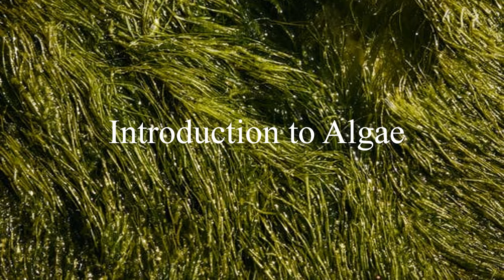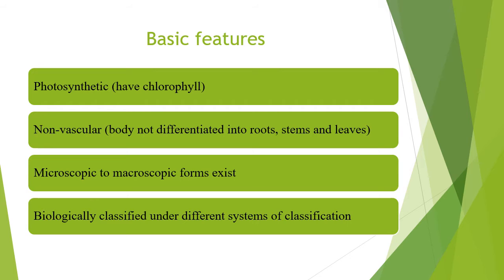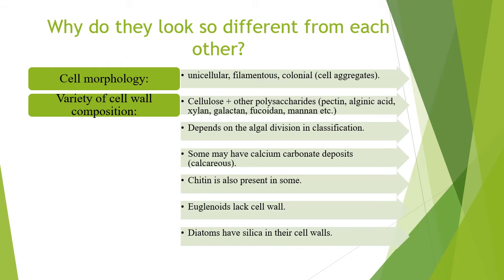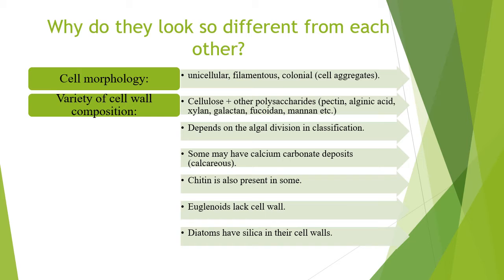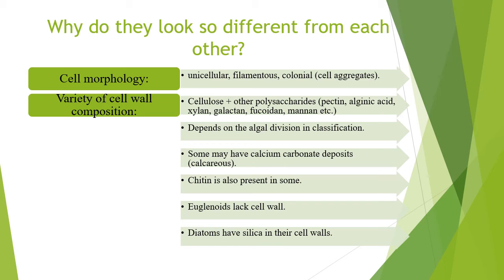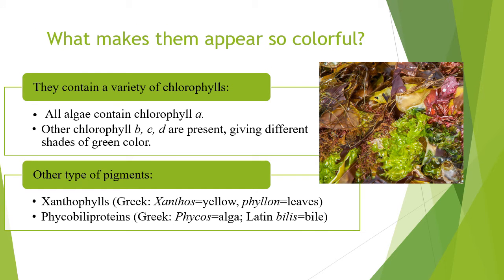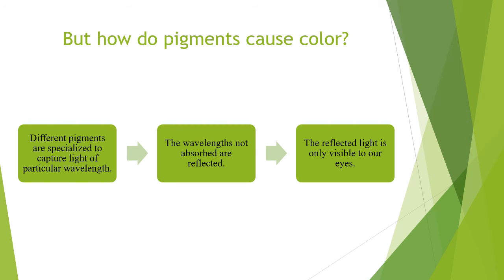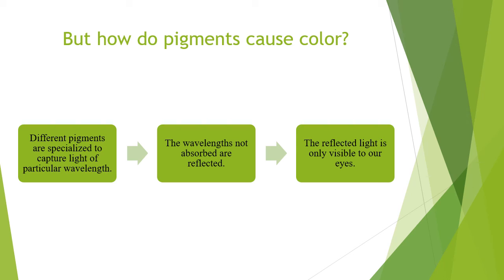Basics of Algae - Simple and Easy| Anyone can understand| How are algae different?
Algae are more than what you think. In this video we will discuss the peculiar things about algae and features of algae. How are algae different? What makes them so colourful? Red algae, brown algae, green algae. How pigments cause color? That too in simple and easy way so that anyone can understand.
After knowing about them in this and subsequent videos, you will love algae. You will also become a phycophilic.
So far you have only known how to get rid of algae. But algae are not villains always. Algae are chlorophyll bearing. So are algae plants? If yes or if not, then how are algae helpful? They are more than the aquarium creatures turning into algae blooms. You will know how the algae biofuel is revolutionary in climate change.

References for further reading:
1. José Pablo López-Gómez, Cristina Pérez-Rivero, in Comprehensive Biotechnology (Third Edition), 2019
2. Ian L. Pepper, Terry J. Gentry, in Environmental Microbiology (Third Edition), 2015
3. L. Krienitz, in Encyclopedia of Inland Waters, 2009